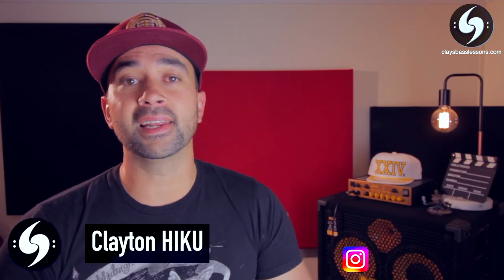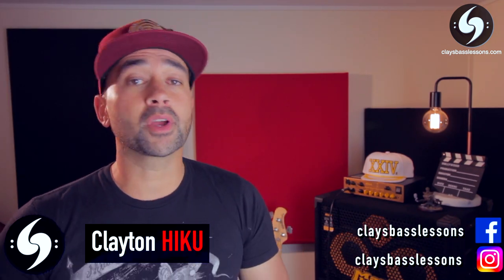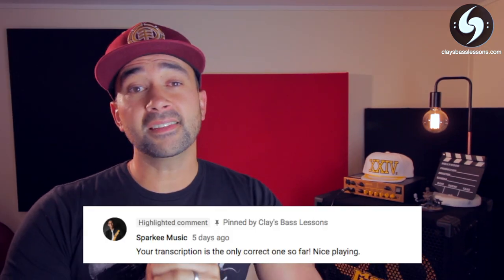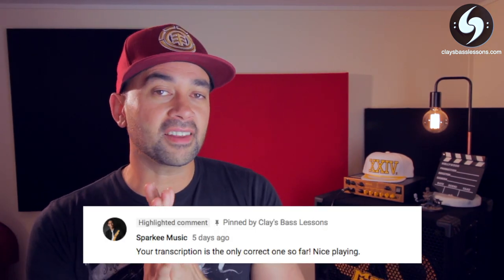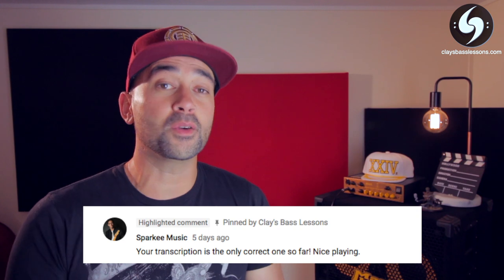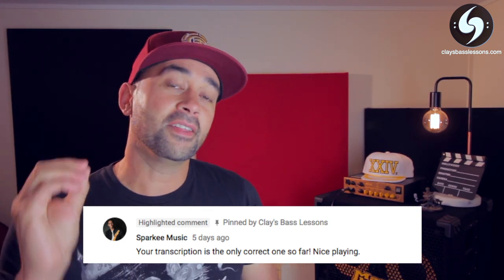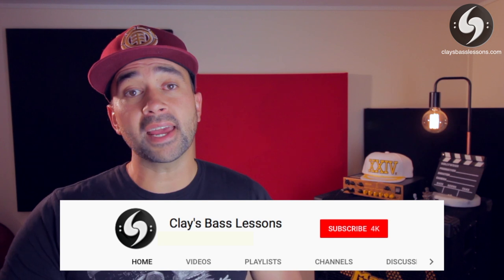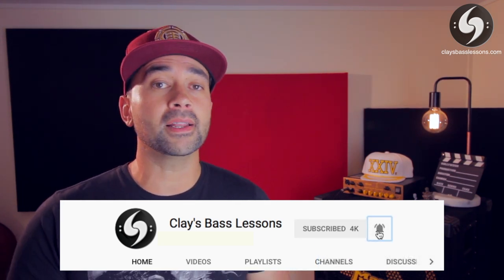REDBONE - Bass Lesson with TABS - CHILDISH GAMBINO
Heres the Bass line to the REDBONE by CHILDISH GAMBINO with Tabs, Notation, and a Backing Track and slowed down, from 3 simultaneous angles all presented in a quick 1-minute lesson.  ( well one or two minutes-ish this week)

Be aware of the odd tuning in the original of this song when you go to play to it and have a listen to the song to get the structure of it.   As a general rule though the Verse and Chorus Loops are played 3 times each before you play the Endings for each.  So its a set of 4 repeats.

I hope you enjoy the lesson.  I do a Riff in a Minute every week as well as regular Bass VerSions of songs and covers and technique lessons.

So what is Riff in a minute? It's a weekly series of quick bass lessons where you are shown everything you need to teach yourself a quick bass riff. You can learn how to play a new bass line in just 1 minute. The Riff in a Minute Series will show you how to play a bass line from 3 simultaneous camera angles so you can get the technique down perfect and see the TAB and Notation too! Plus there's a backing track section too so you can practice playing it by yourself.

VS BASS ( Bass arrangements of Songs, movie themes etc)